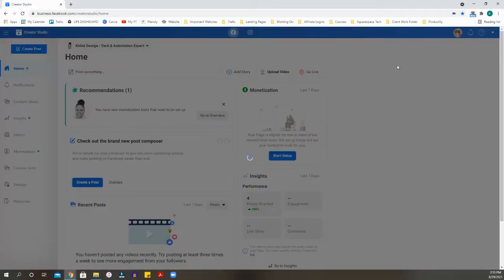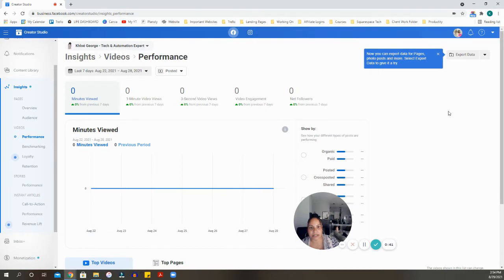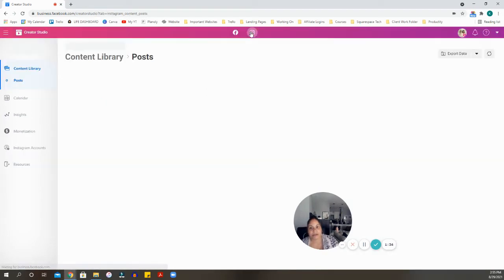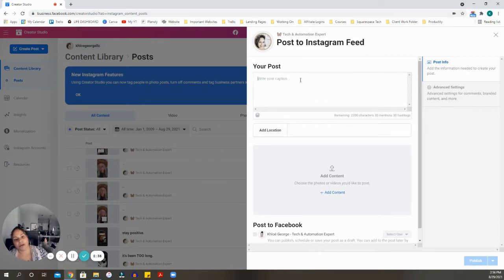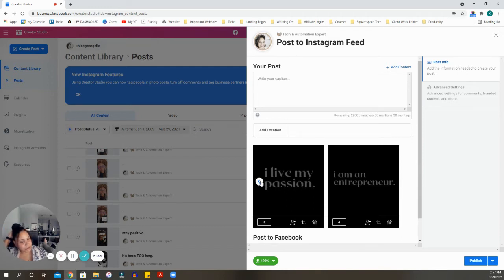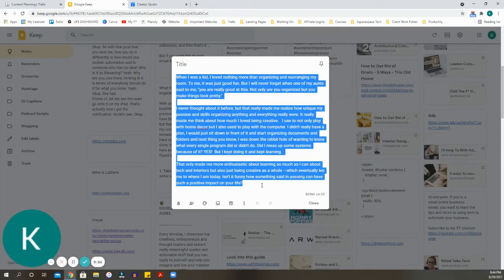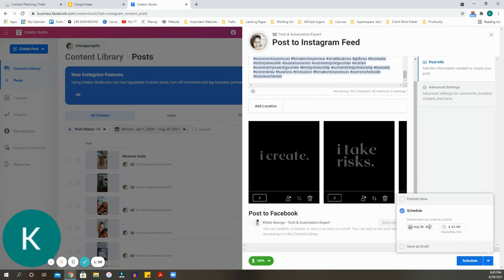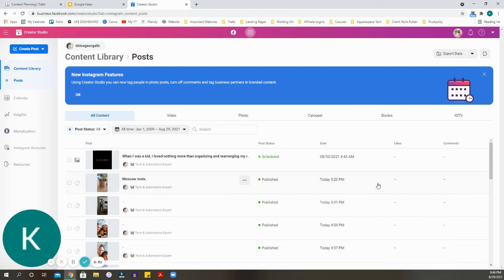How To Schedule Your Instagram Posts For FREE! (FB Creator studio)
In this video, I show you how to use schedule your Instagram posts for FREE using the Facebook creator studio. As part of my TechingYouOut series, I'm teaching bloggers, Influencers, and content creators the easiest way to plan out your Instagram content and be ahead of schedule!

Learn how to Re-purporse Content. Listen to this podcast episode